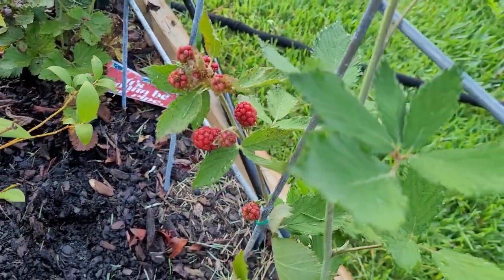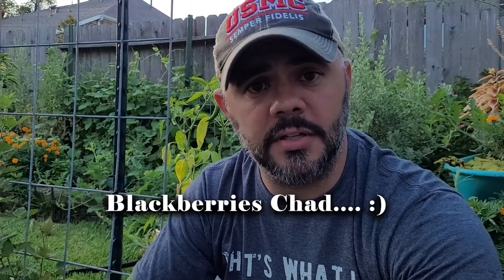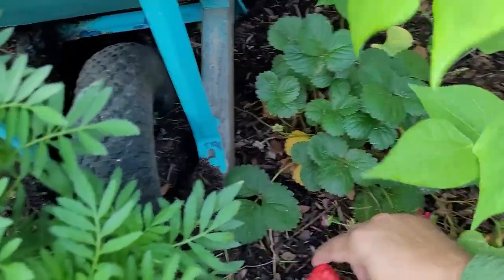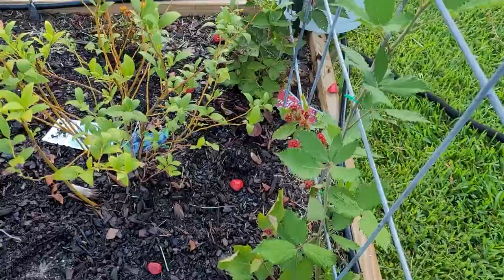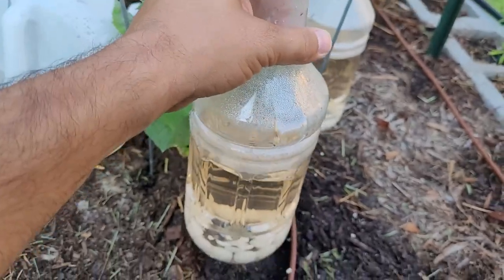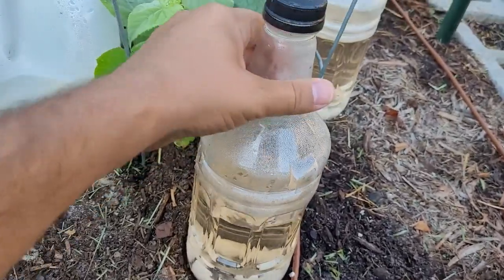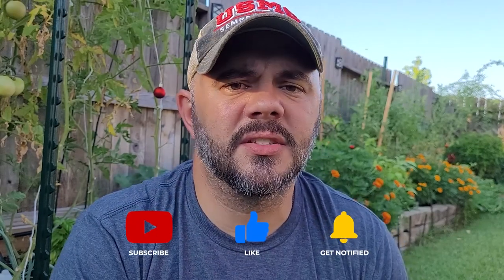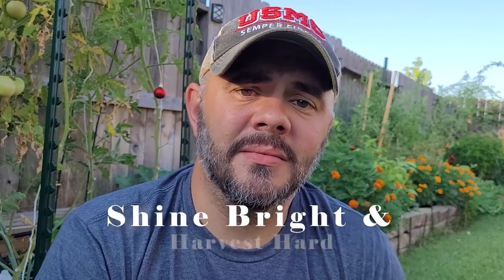Experiment Time (Vine Borer Moth / Bird Deterrents) || Down-Home Backyard Gardening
I am excited to share this idea with everyone, hope this doesn't seem too crazy, but even if it does, doesn't it matter if it works?
I am now battling birds on my blackberries, and I want to keep vine borer moths from finding and laying eggs on my zucchini plant. So, I hope these two ideas help you in your garden, as I believe they're helping me. Good luck, and enjoy.

Companies I support and endorse:
~ Gardening Sleeves
~ Hats – Straw & Baseball / Trucker
~ Shirts & Apparel
~ Gardening Aprons